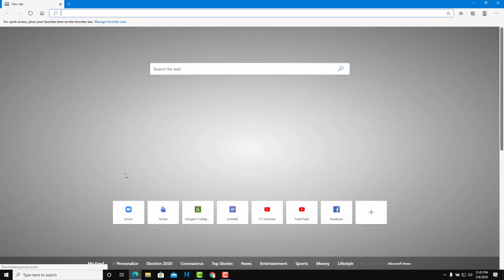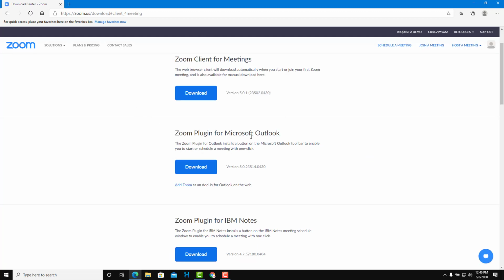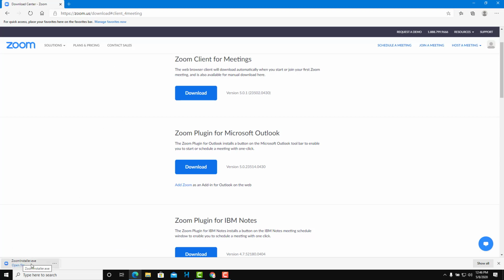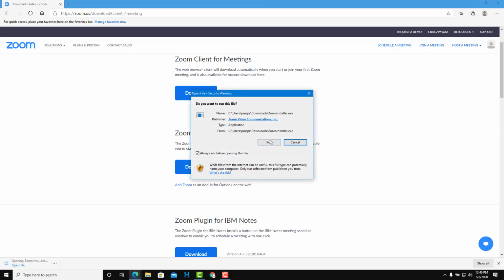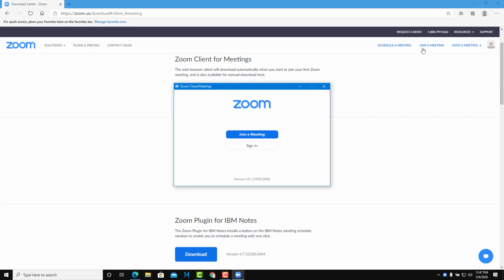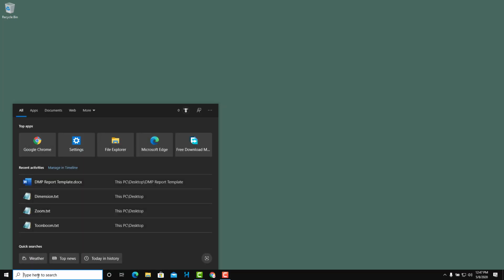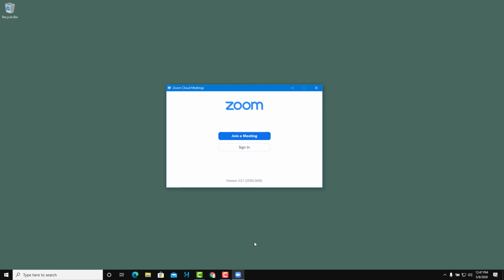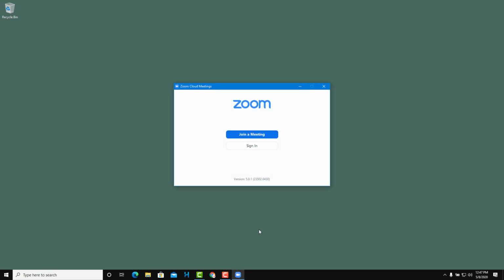Zoom Tutorial - Lesson 2 - Downloading and Installing Zoom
In this tutorial, we will be discussing about Downloading and Installing Zoom in Zoom